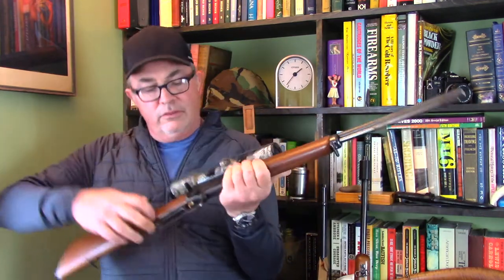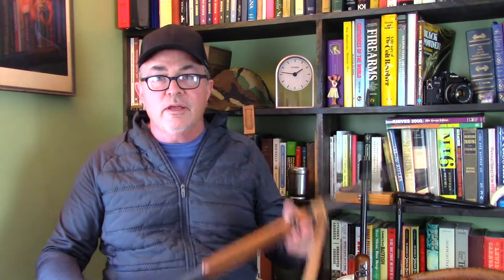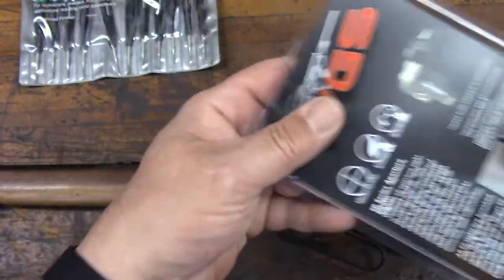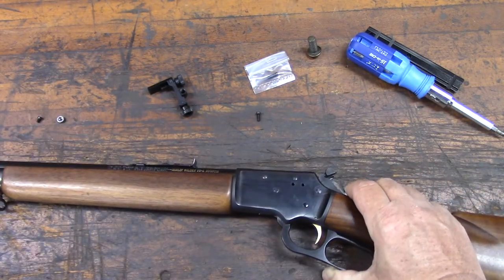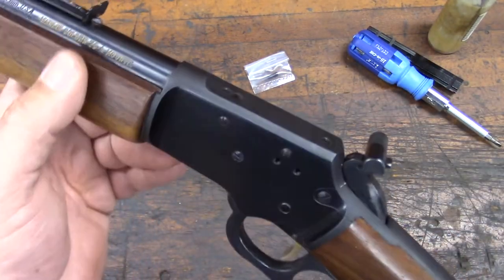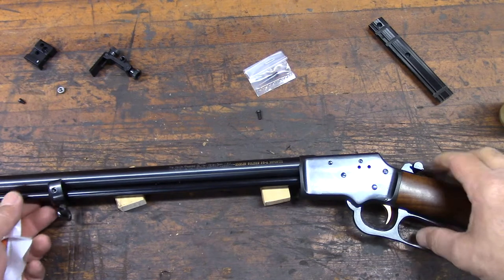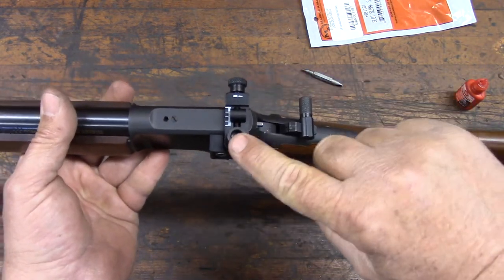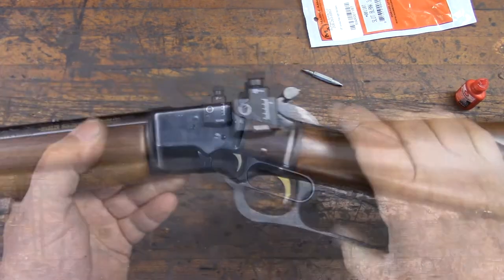Installing a Williams Foolproof Receiver Sight on My Marlin 39a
A not-so-quick demonstration of how to install a Williams peep sight onto a Marlin lever action rifle. We'll also instal a Marble's 3/8" filler block into the empty dovetail slot in the barrel after removing the factory rear sight.